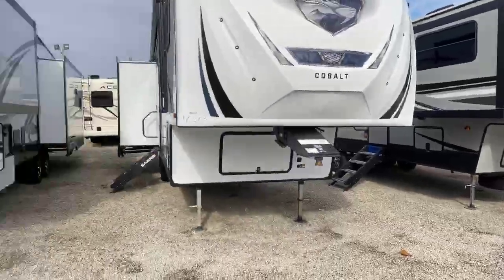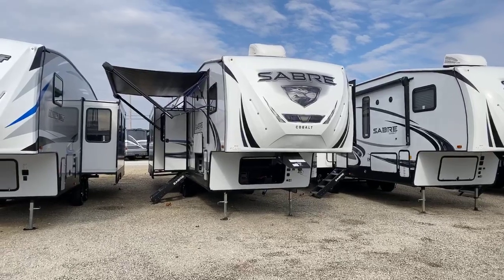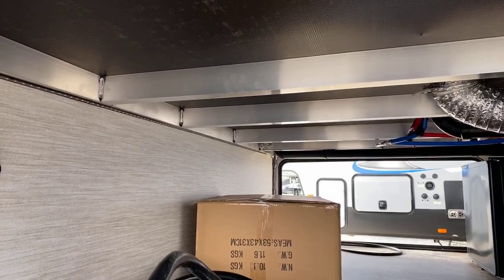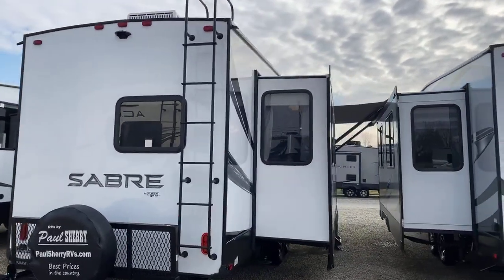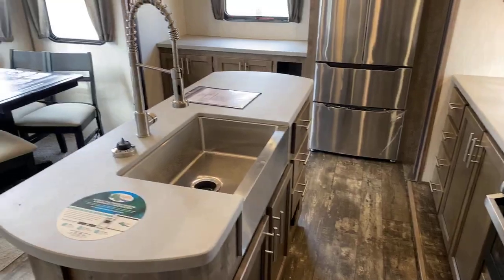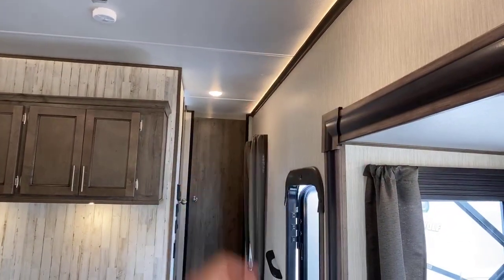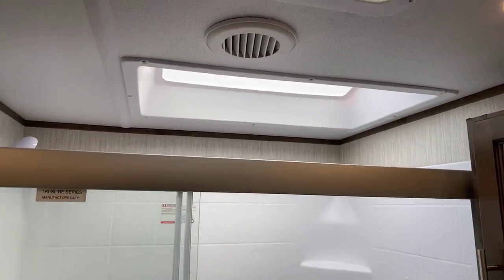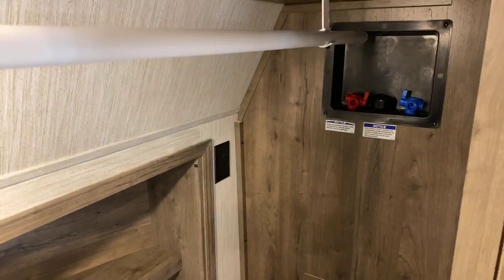2020 Forest River Sabre 31IKT - Huge Kitchen - Three Slides - King Bed - Fastest Growing Fifth Wheel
Click On This Link To View The Best Price in the USA and Availability Of Our In-stock Forest River Sabre 31IKT

To See the Other Available Forest River Sabre Models Click on the following link!